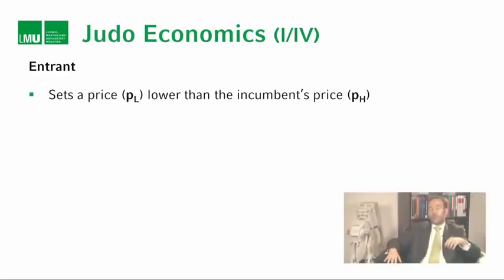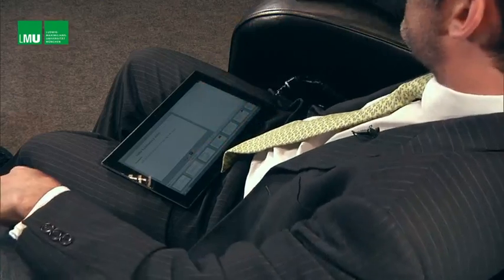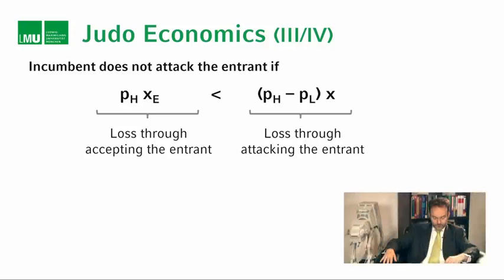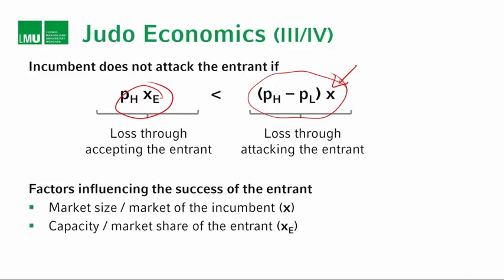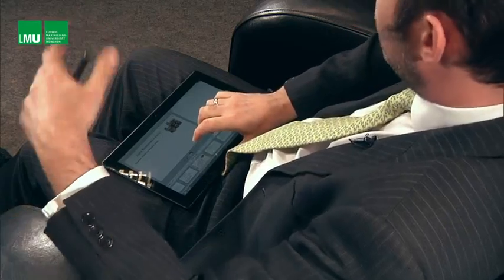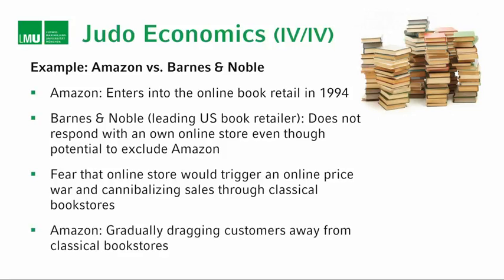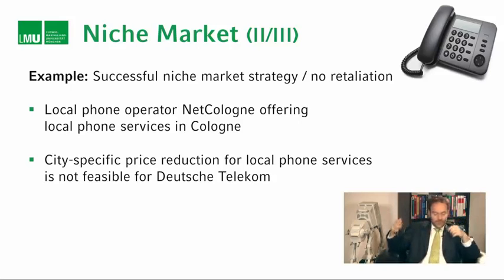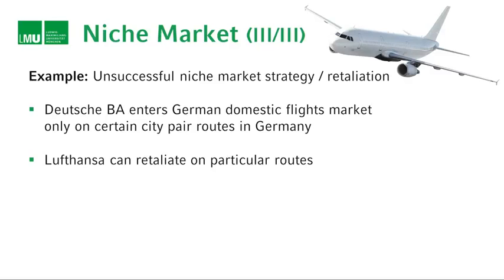Coursera - Estratégia Competitiva - Sem. 4 - Estratégias de entrada II - 6/10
4   6   Entry Strategies II Judo Economics   Niche Market 1046)